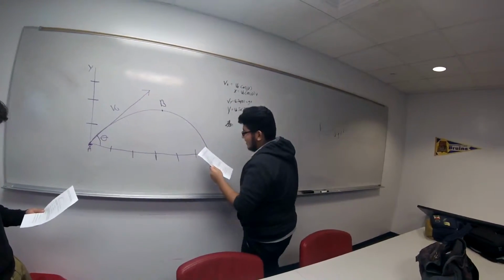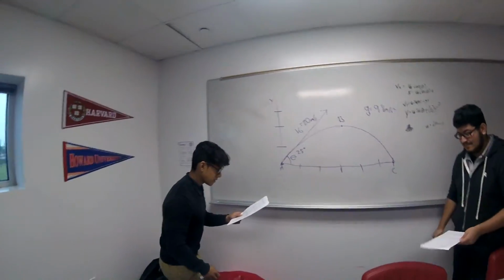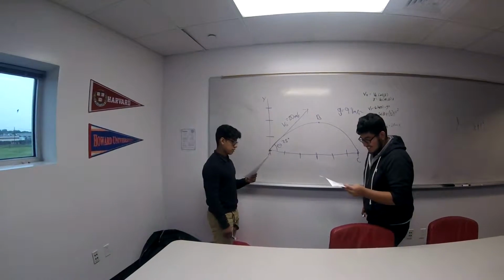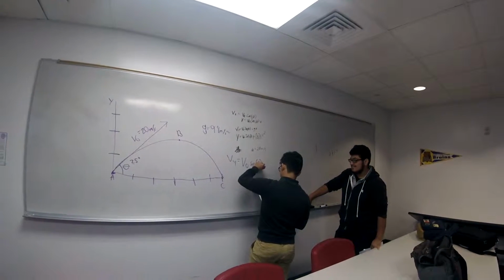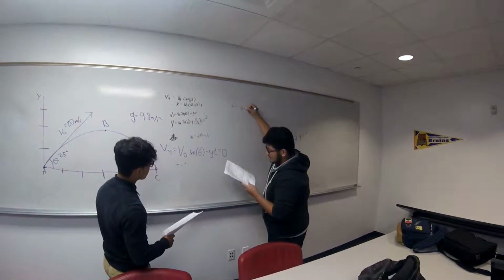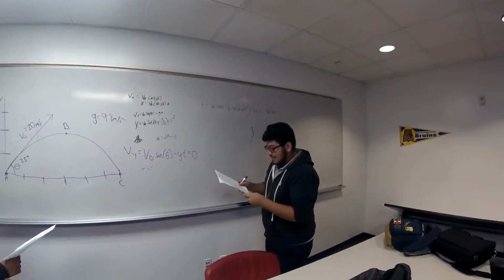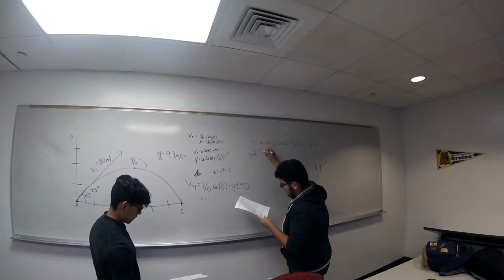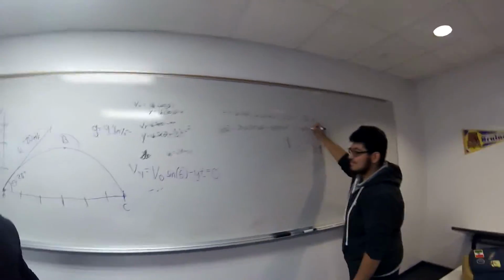Kinematics projectile motion